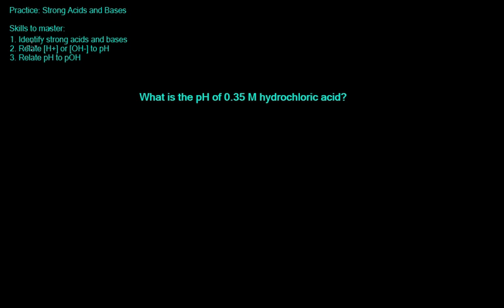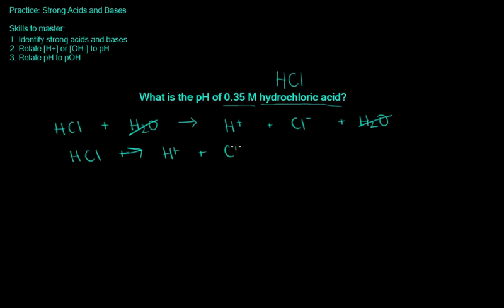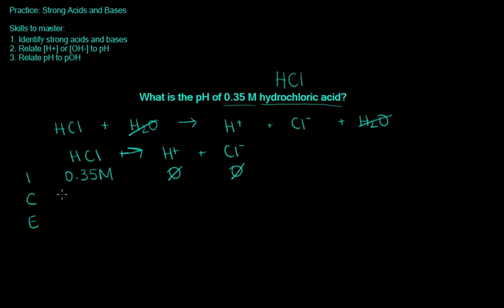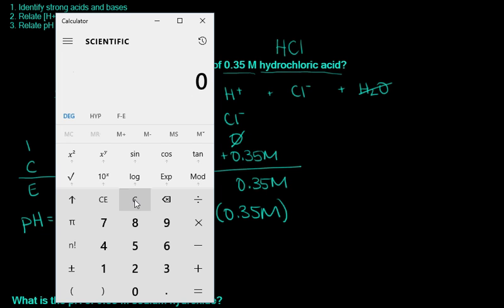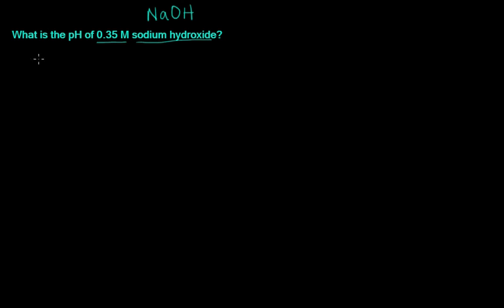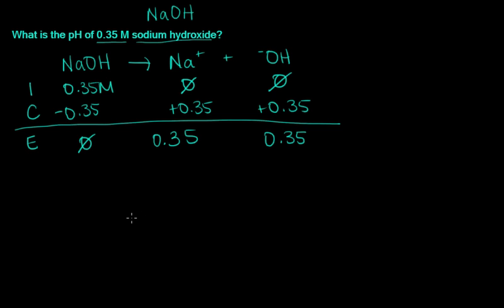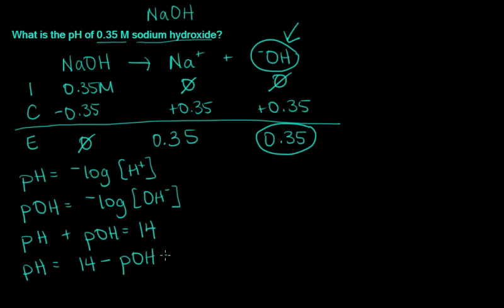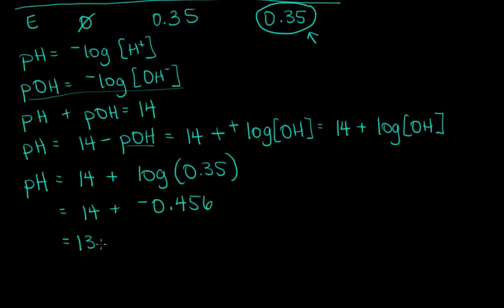Biochem Lecture 1 part 2 FA2016 strong acid and bases problems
Example pH problems involving strong acids and bases